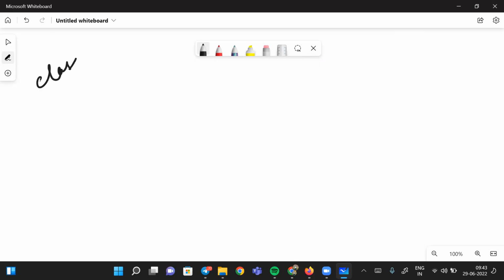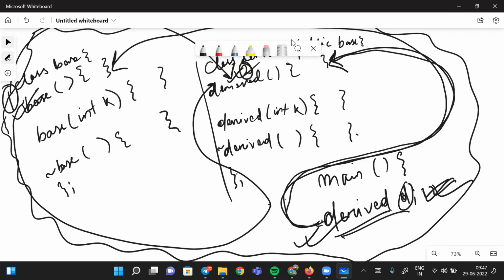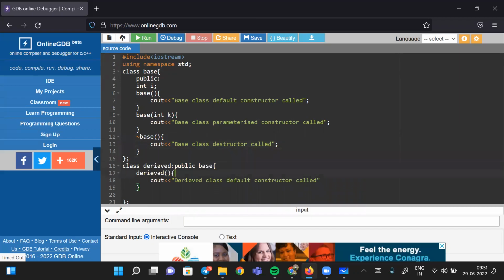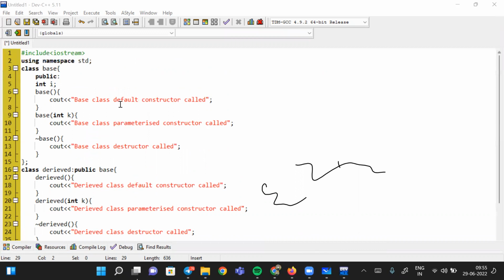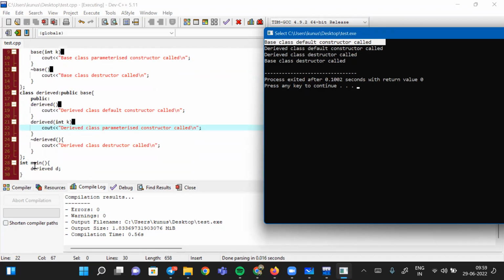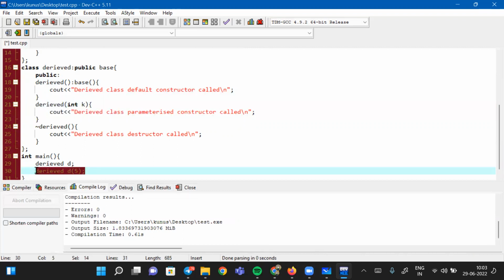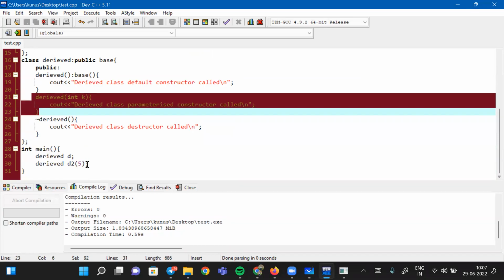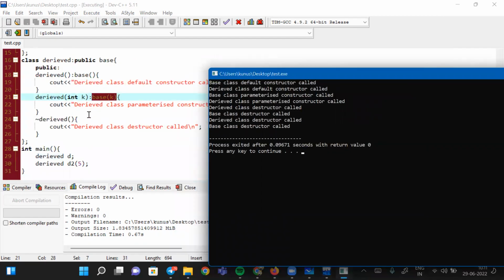CPP OOPs Sequence of constructor and destructor call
Constructor and Destructor Inheritance in C++
Flip Educator | KIIT University 2022 – Teaching OOP in C++ 💻📚
By Siba